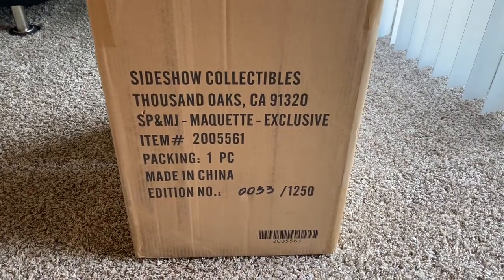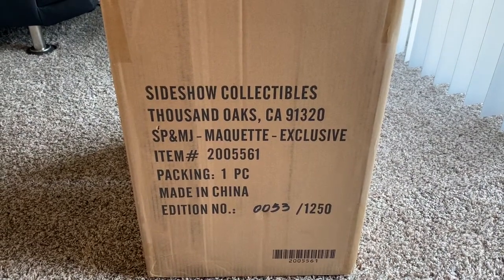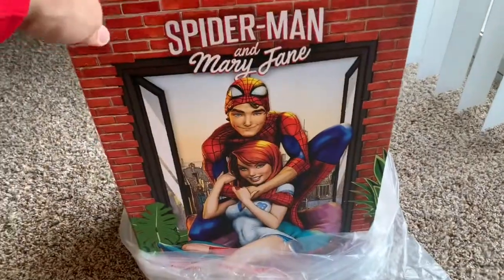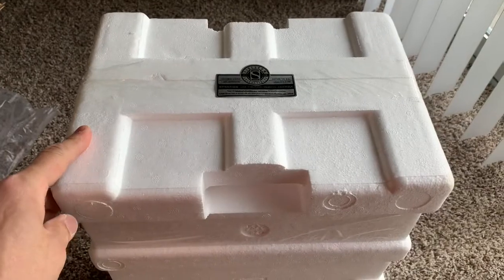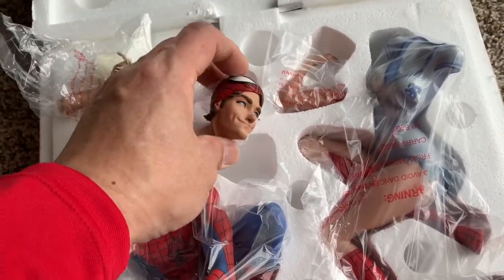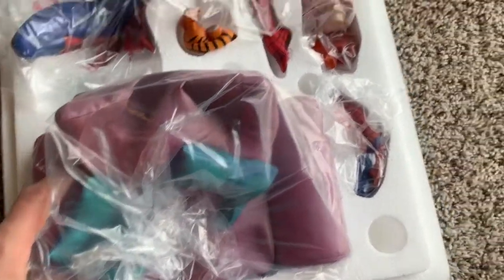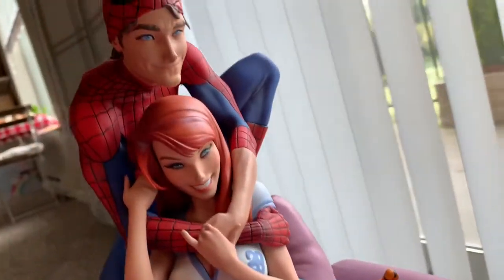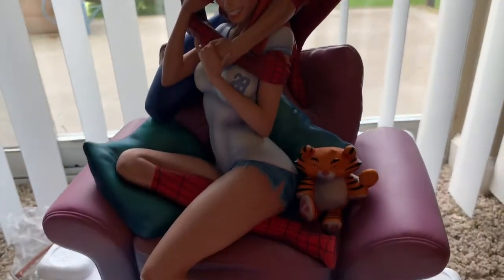Unboxing Sideshow Marquette Spider-Man/Mary Jane Statue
Just received my sideshow marquee statue and I thought I share my unboxing of this beautiful statue.

Aloha & Mahalo
SNMC